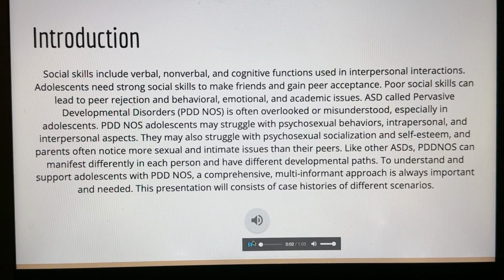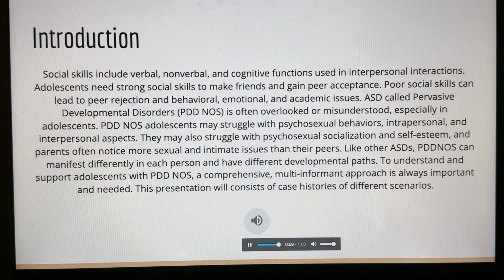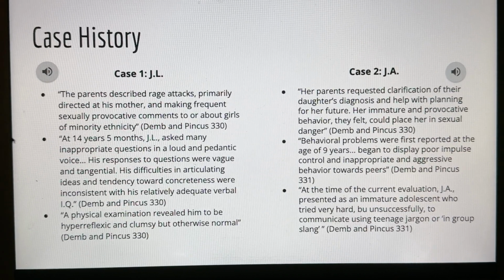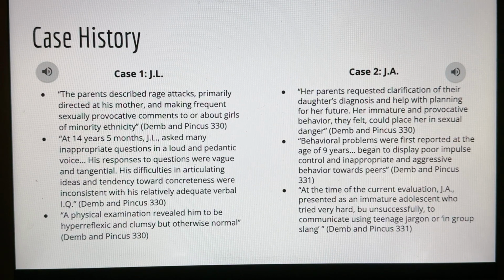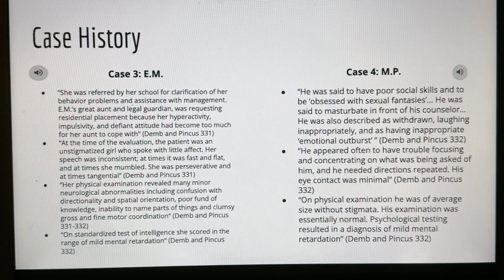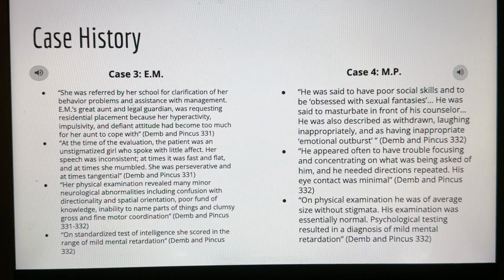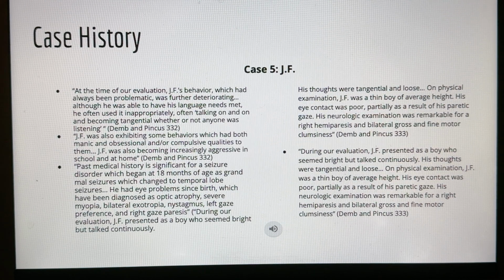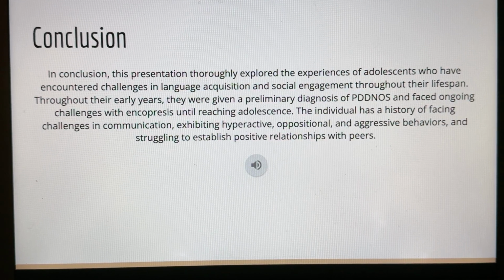PRESENTATION! Topic 7: Mental Disorder as Disability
INTRO TO DISABILITY STUDIES: SOC 315 - REFERENCE: Demb 1993 Pervasive Developmental Disorders A hidden disability in adolescence